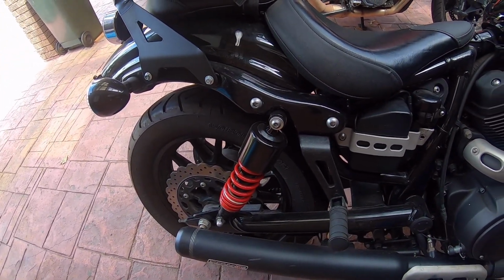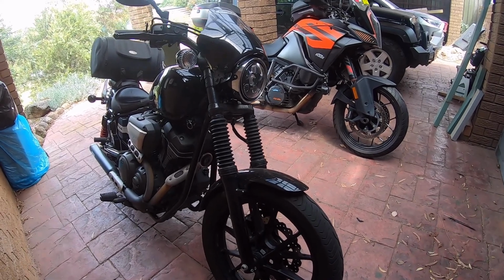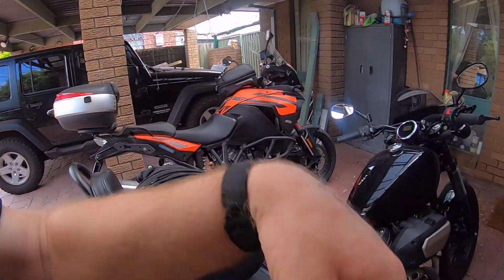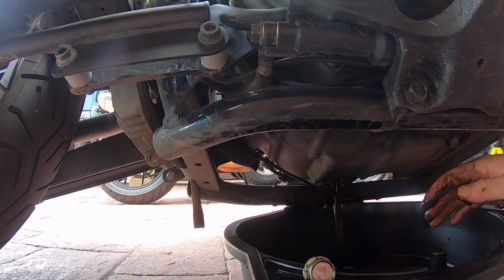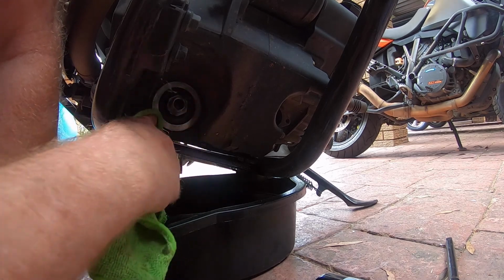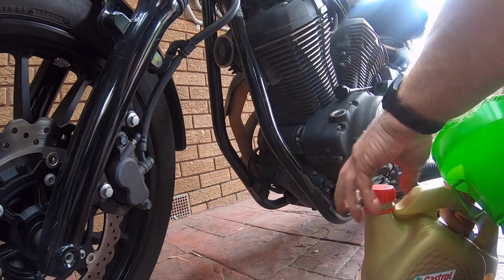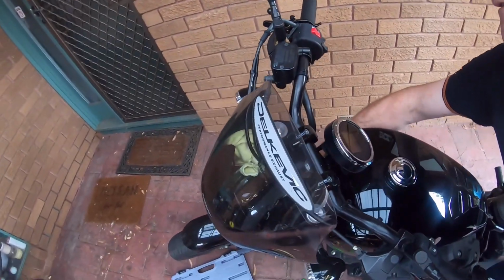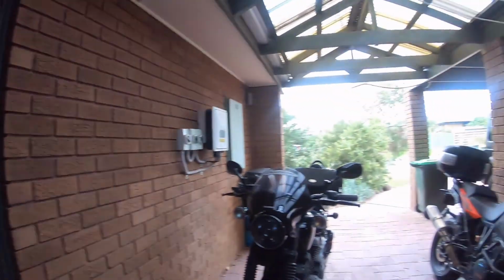YAMAHA XV950 BOLT OIL CHANGE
Doing an oil change on my Bolt, using Castrol 05/40 full synthetic and a K&N oil filter. Looking at a new air filter or maybe a new type of filter, also got tyres comingt soon so hope it will fix the steering shake,,,